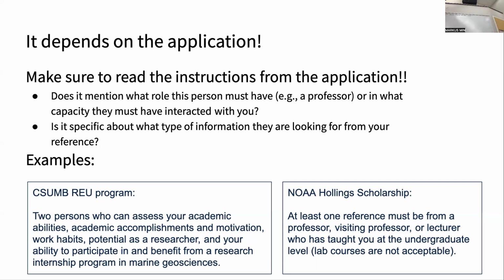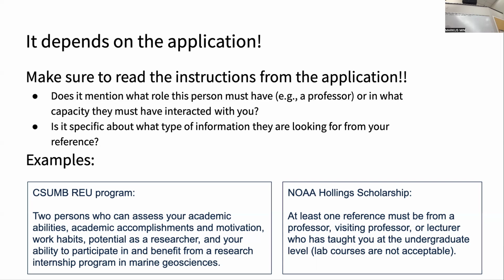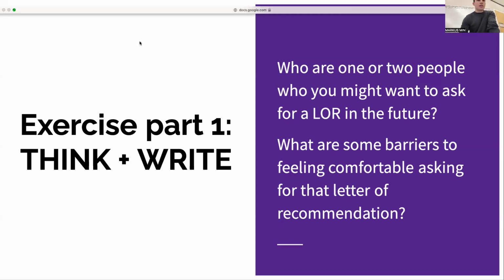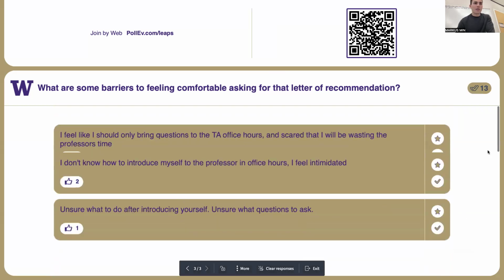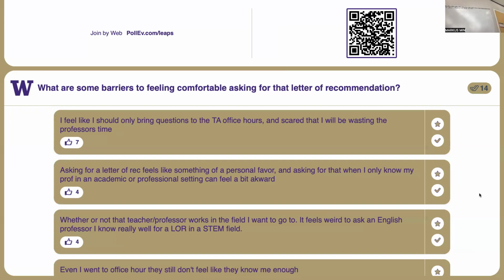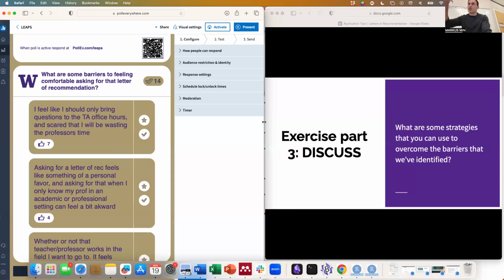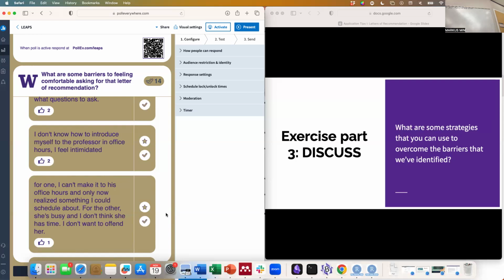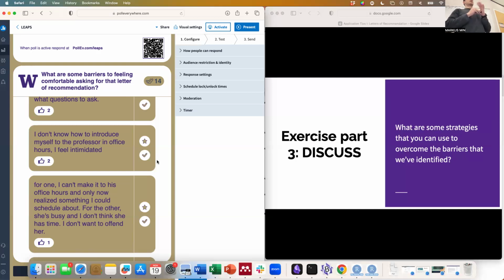LEAPS Program: Application Tips I: Letters of Recommendation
In the second workshop of the LEarning And Professional Skills (LEAPS) program, students received guidance on letters of recommendation, a critical part of any application.

Please note the volume is very quiet for the discussion section of this workshop from 22:45-36:15.

Find out more at fish.uw.edu/leaps-program